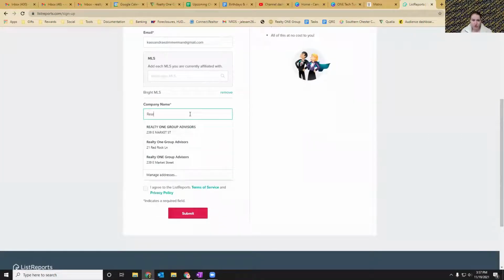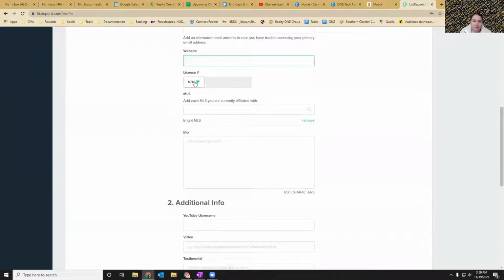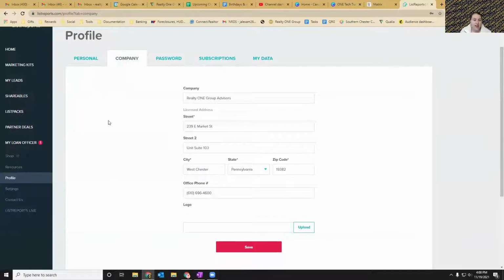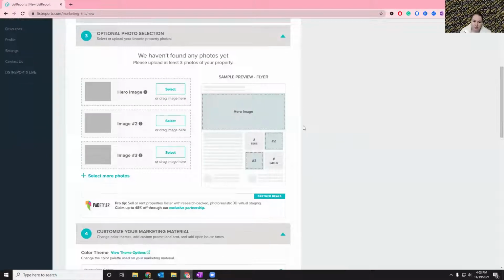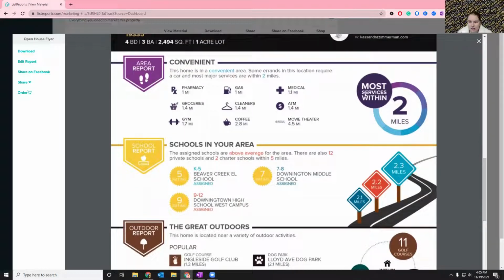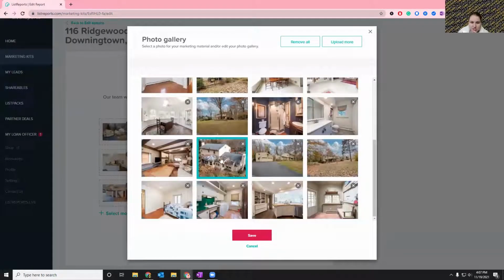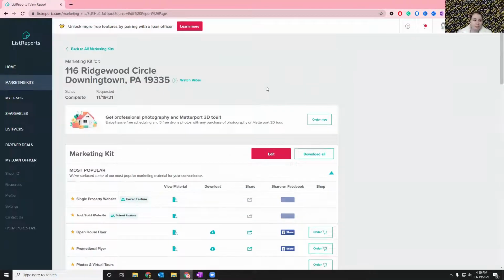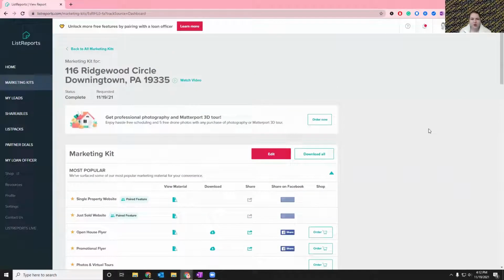Few Minute Tech - Episode #11: List Reports